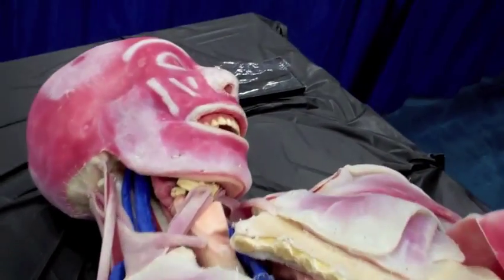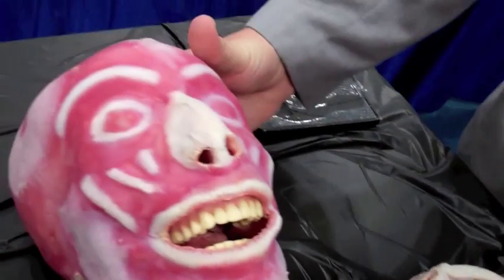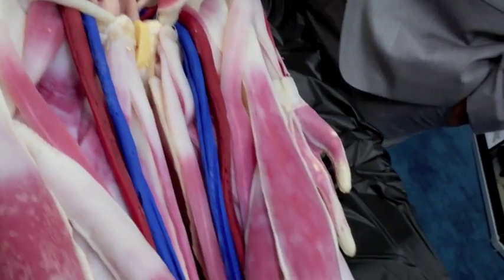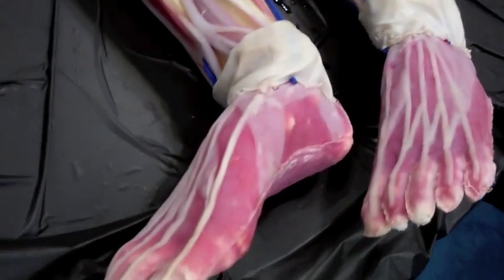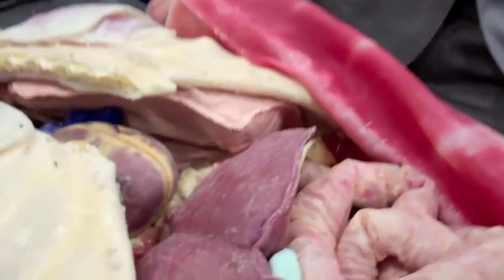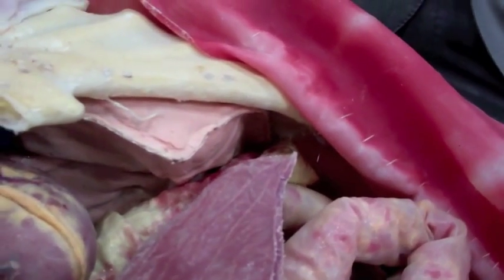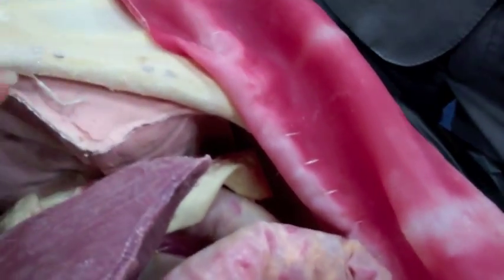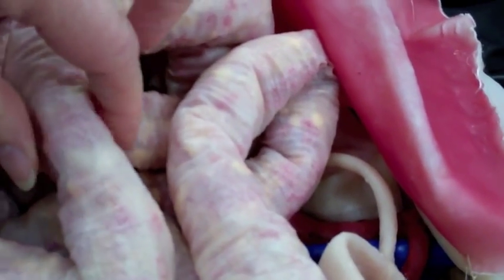SynDaver Labs Bodies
Conar Mahon, sales director with SynDaver Labs, introduces a synthetic human body designed for anatomy study. At the NFDA convention and expo, he said that there's now a funeral science model, which can be embalmed and sutured, just like real bodies!

Recorded at the 2015 National Funeral Directors convention and expo in Indianapolis by Gail Rubin, CT. Gail is a Death Educator and funeral industry journalist, as well as The Doyenne of Death®, host and author of A Good Goodbye: Funeral Planning for Those Who Don't Plan to Die.